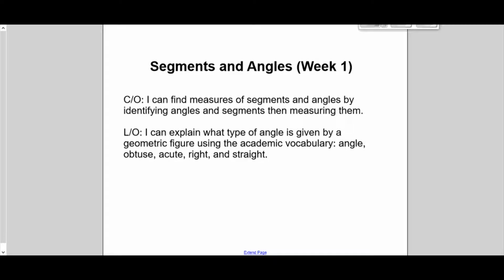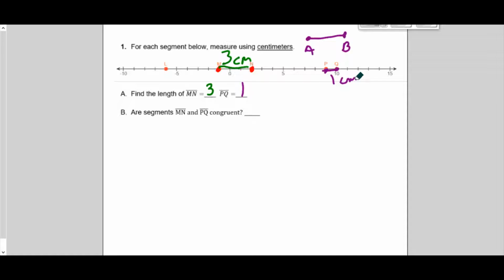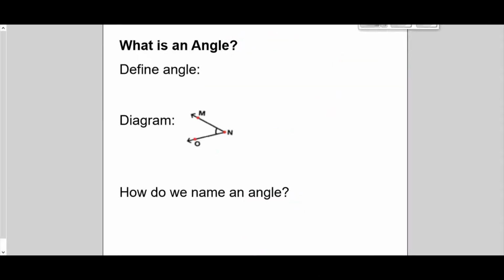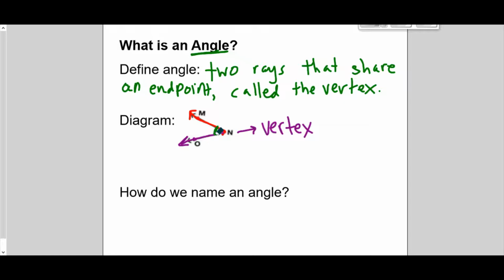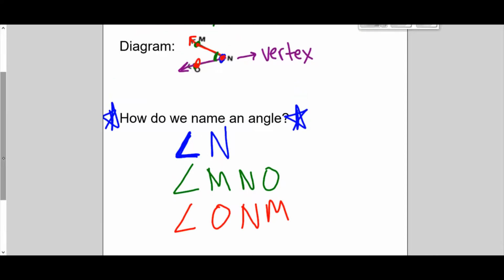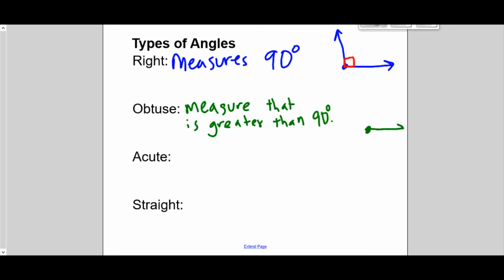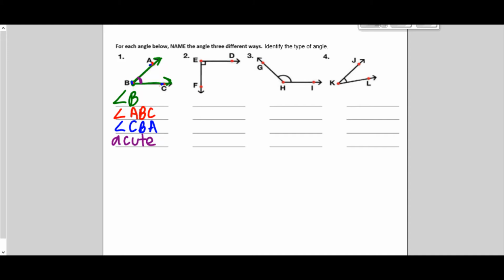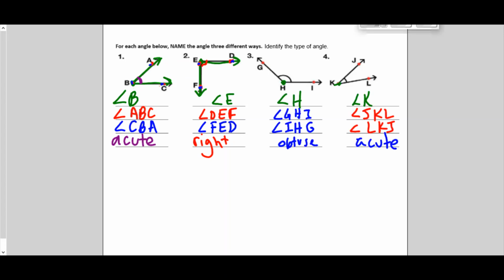Segments and Angles (Week 1) - Part 1